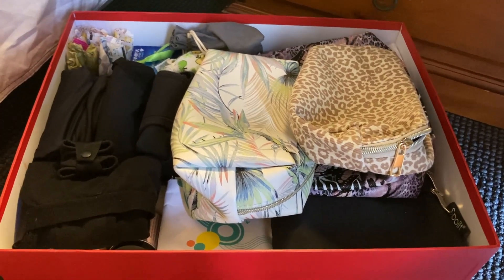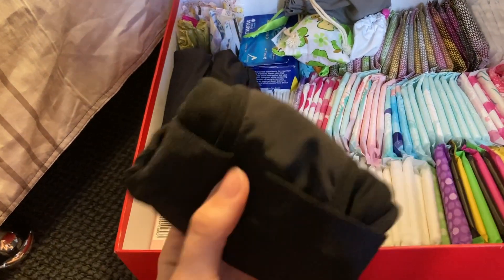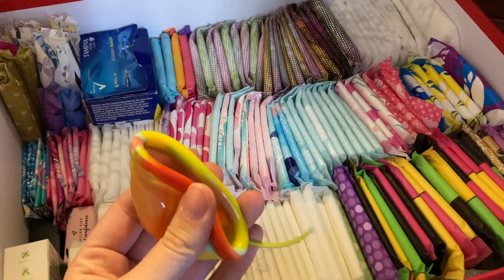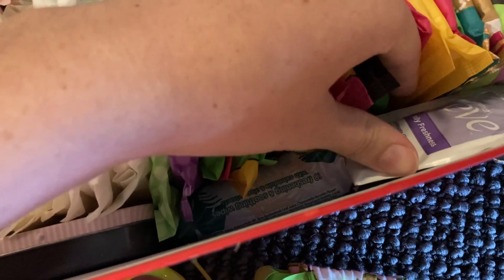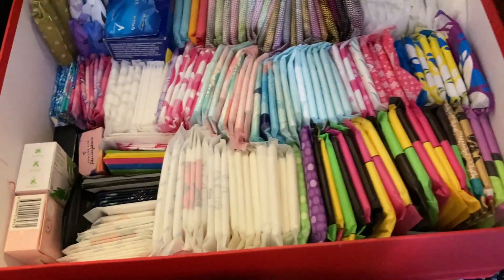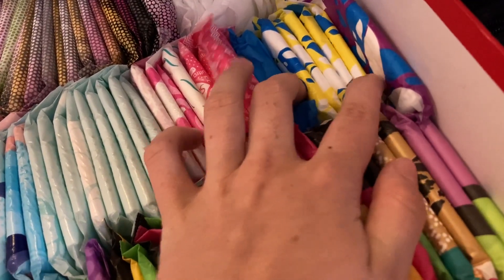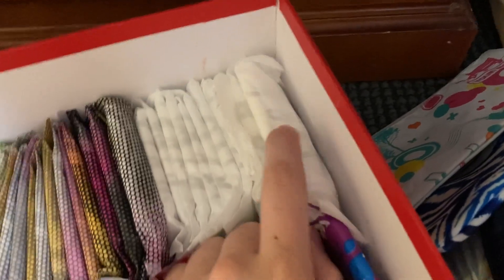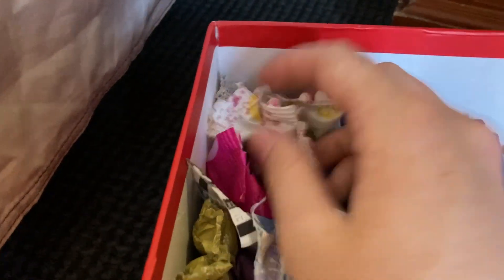Period Storage January 2023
Hey girls! Hope you like this video and I hope to be back on the channel more this year, let me know your video suggestions and requests.
Also! I missed the full, unopened pouch of U by Kotex Sport Regular tampons!

I’m needing to restock my supplies, if you have any suggestions on what I should get, I’d love to hear!